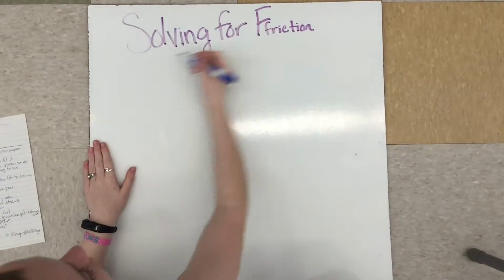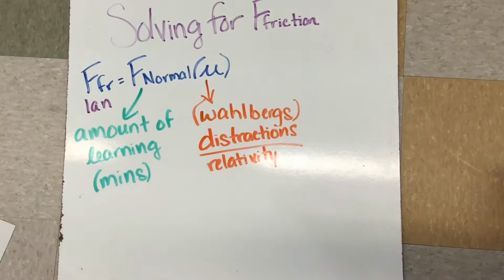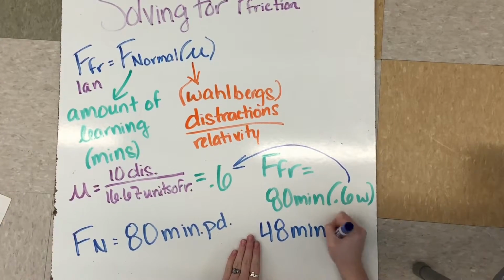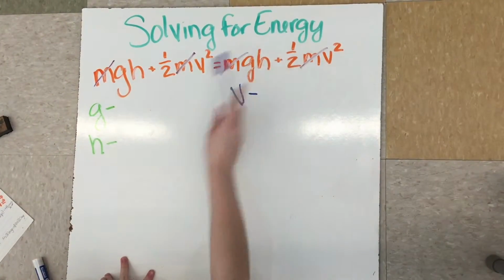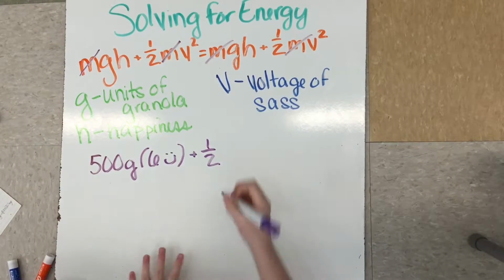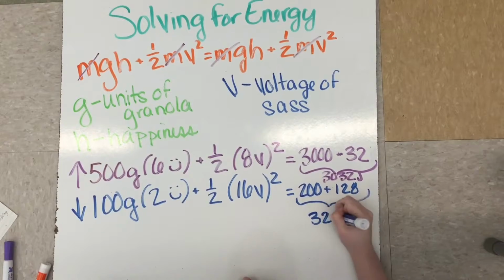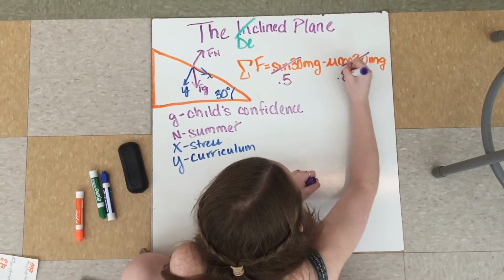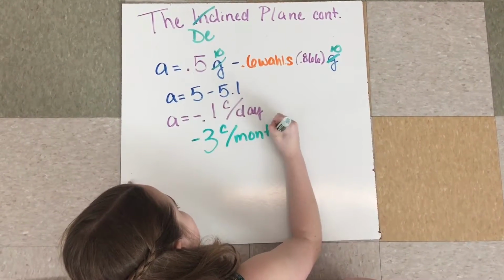The Physics of Loyd: A Documentary